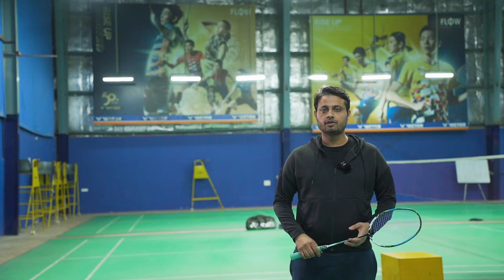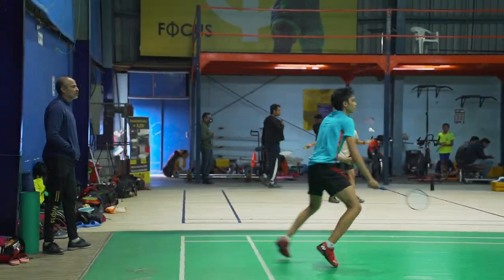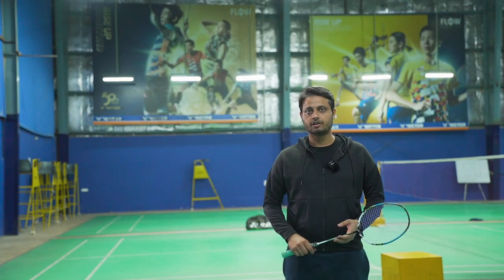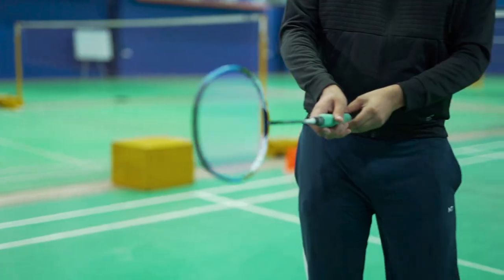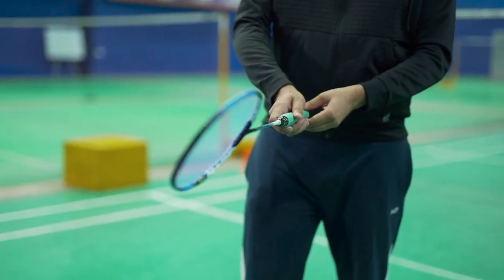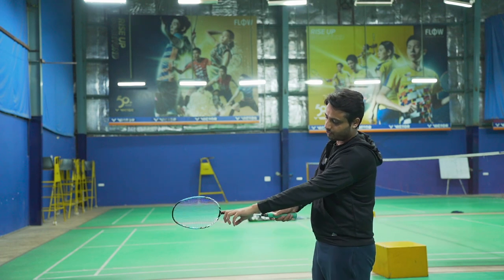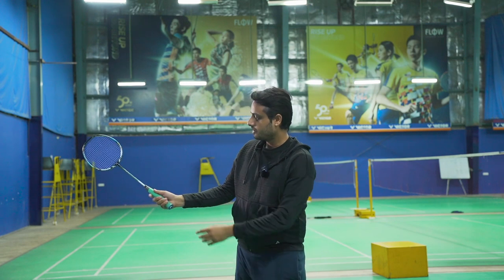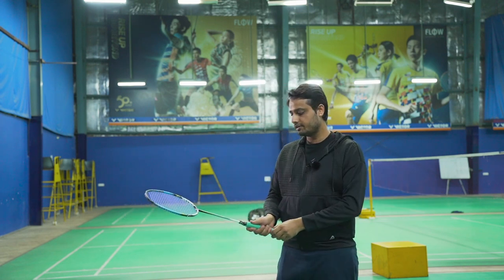what is a bevel grip? | bevel grip badminton tutorial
Learn bevel grip badminton | bevel grip badminton definition

⊛ Sony A7iii
⊛ Mili boo Tripod
⊛ Sony 24-70 Lens
⊛ Gimbal Ronni S
⊛ Sigma 50mm Lens
⊛ tamron 20mm Lens
⊛ H1 Audio Recorder
⊛ 1x1 Led panel Light
⊛ Ice Light

𝄪𝄪𝄪𝄪𝄪𝄪𝄪𝄪𝄪𝄪𝄪Music used𝄪𝄪𝄪𝄪𝄪𝄪𝄪𝄪𝄪𝄪
                 Art list official